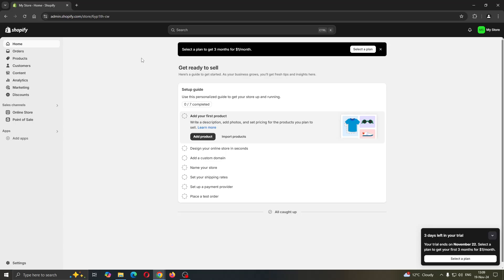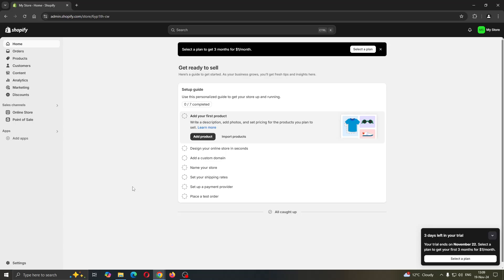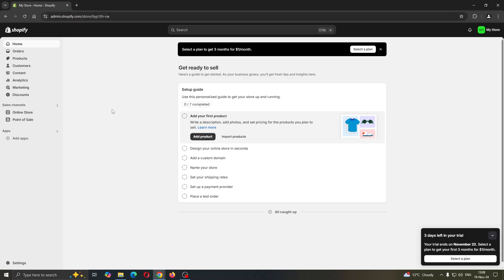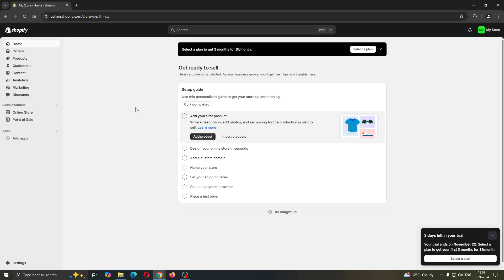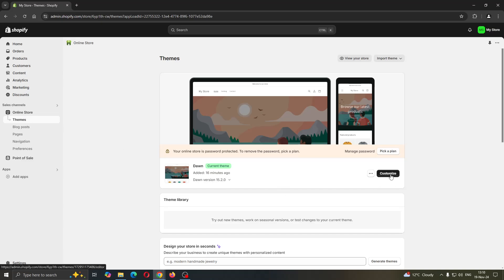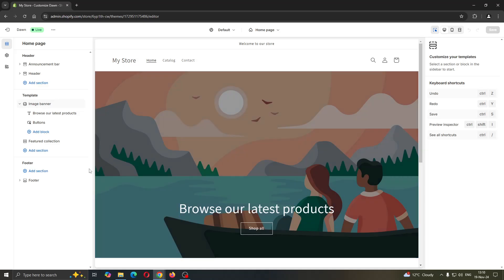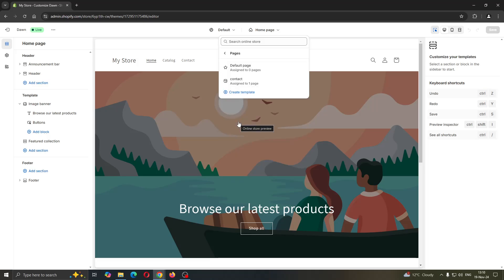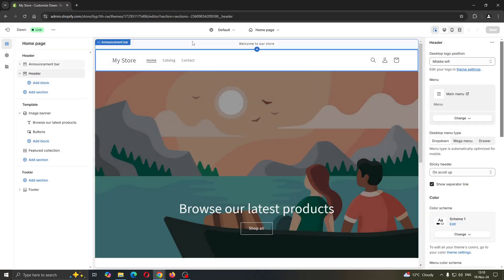How To Create Page Template In Shopify Tutorial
Today we talk about create page template in shopify,shopify tutorial,shopify tutorial for beginners,shopify product page,shopify page templates